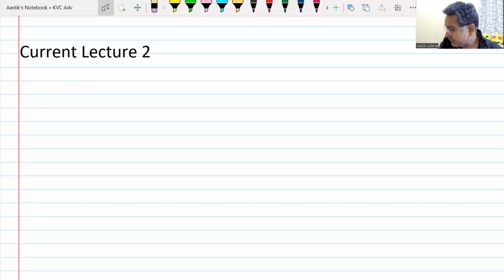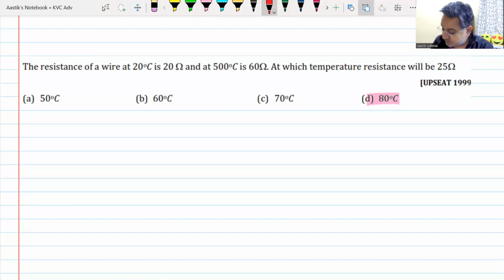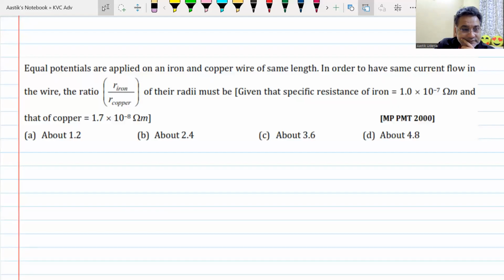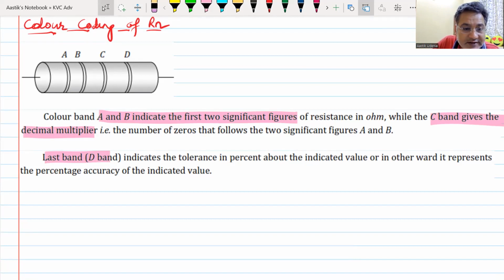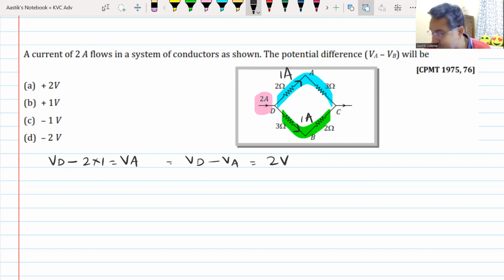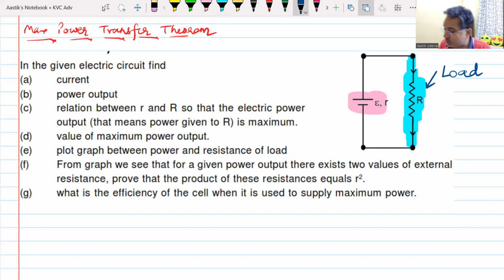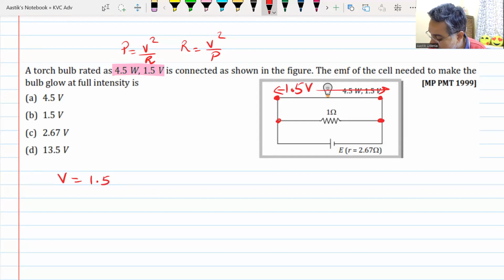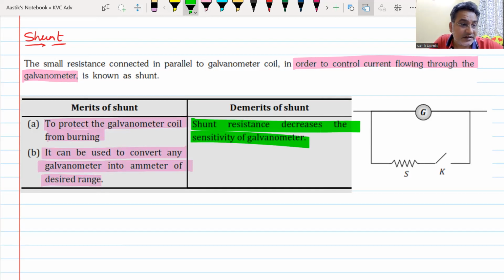Current JEE | L2 | Resistance | Series Parallel | Cell | Ammeter | Voltmeter | JEE Main 2023 | NEET